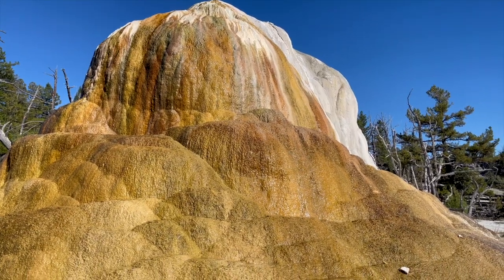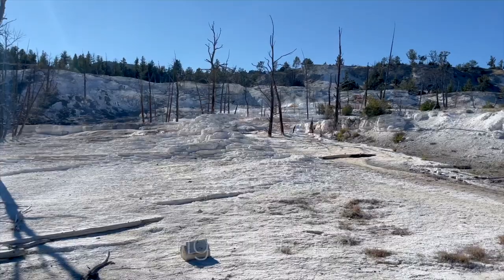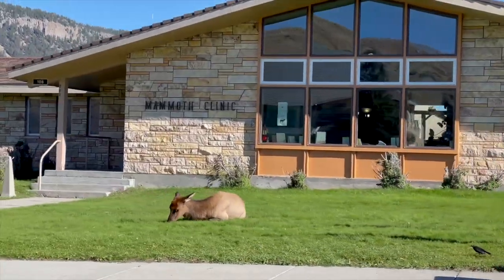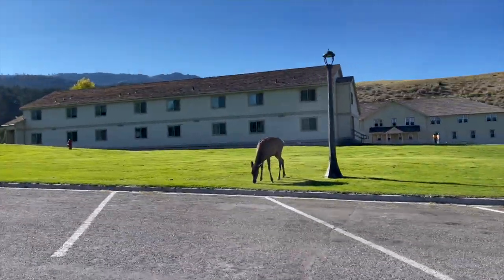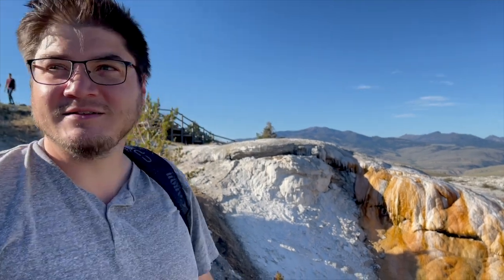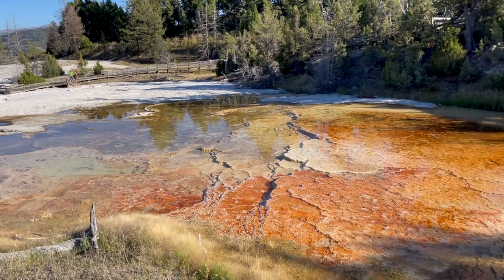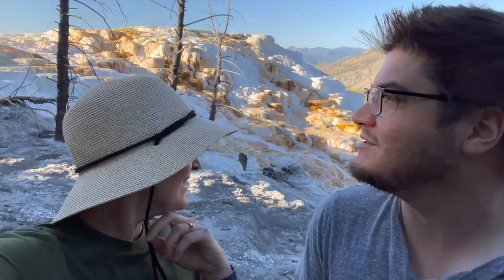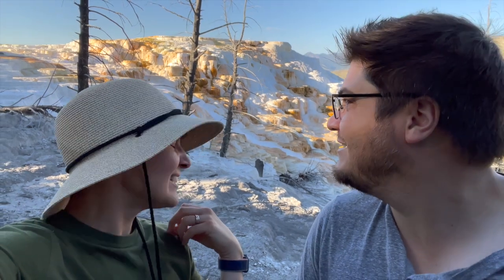The Other Side of Yellowstone | Mammoth Hot Springs | Travel Vlog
We decided to drive to the Northern Entrance of Yellowstone National Park. This is the section of the park with the Travertine Terraces. Along the way, we stopped at a lake and took the park road through a very narrow canyon. It was a bit of a trek to get up there. But it was worth it. There is no where else in the world like it.

Some of our Gear:
Small Camera
Our Gimbal
ND Filter
GoPro Hero 8 Black